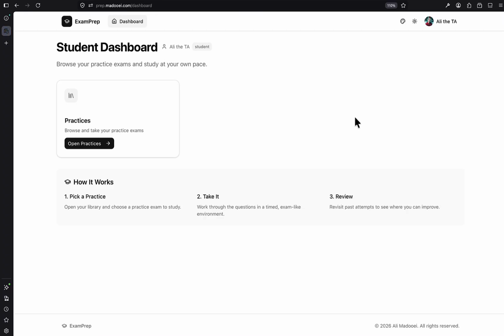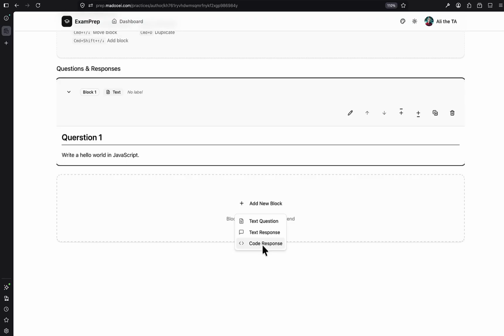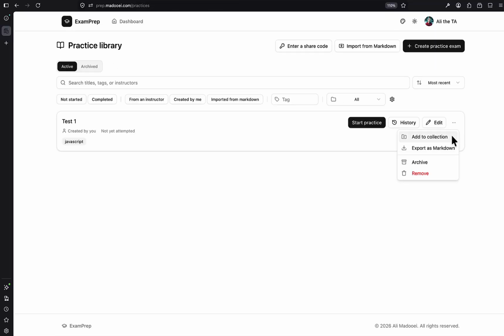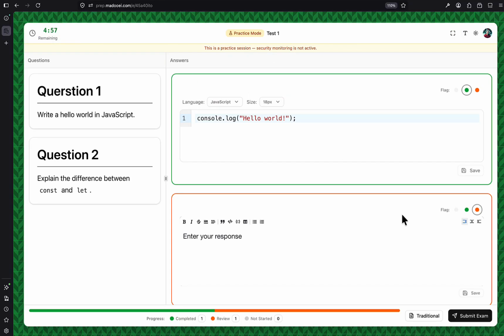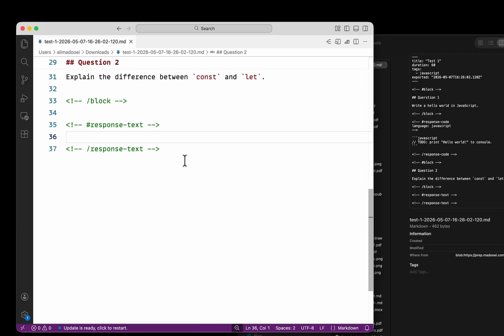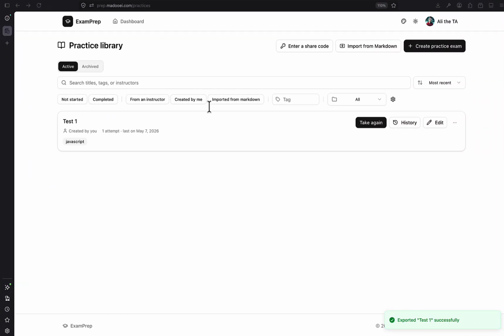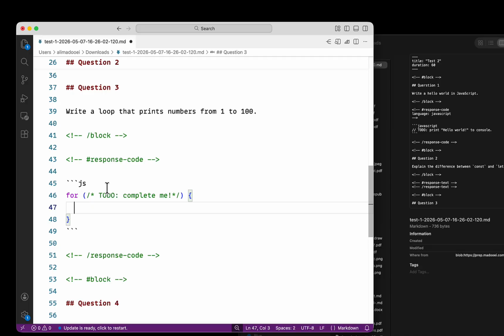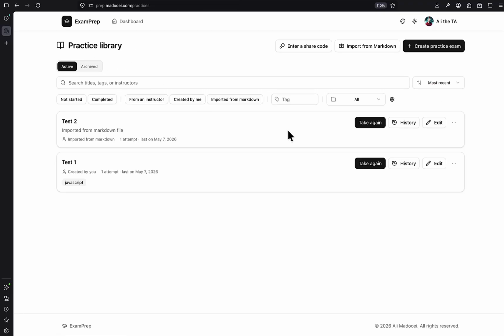ExamPrep Demo (May 7, 2026)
A demo of the ExamPrep app